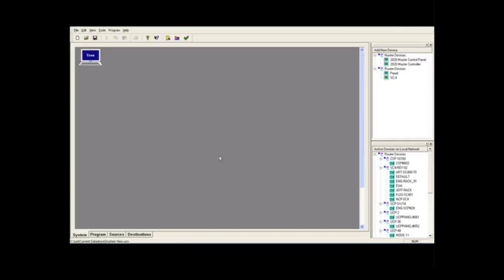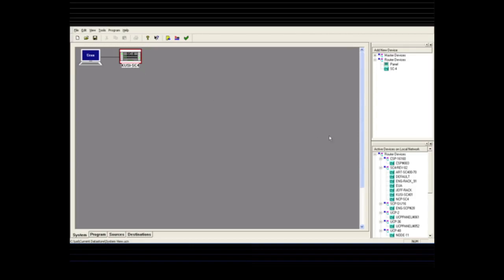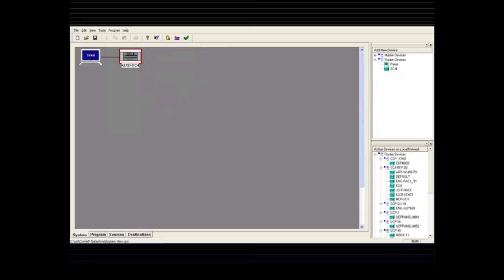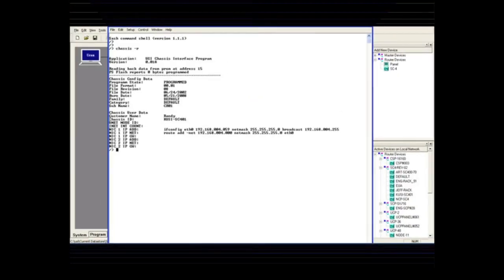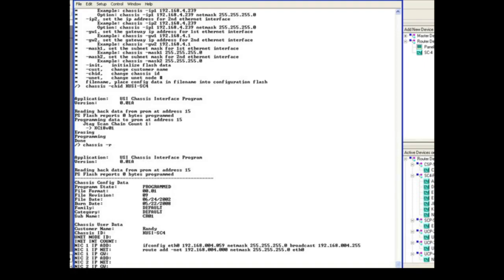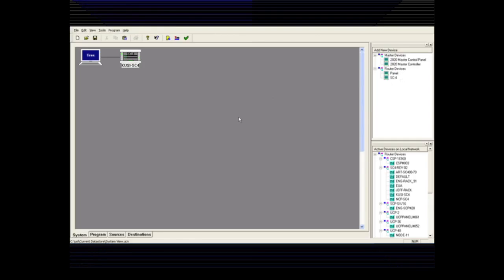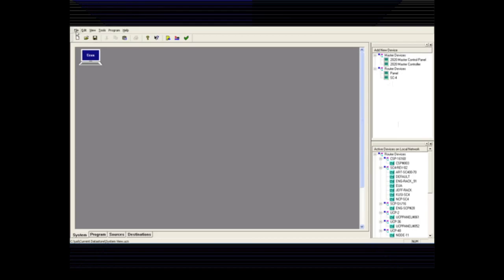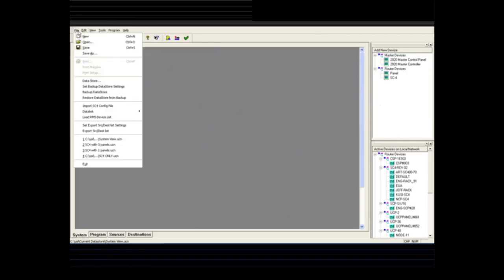5 – Naming SC4 via TeraTerm